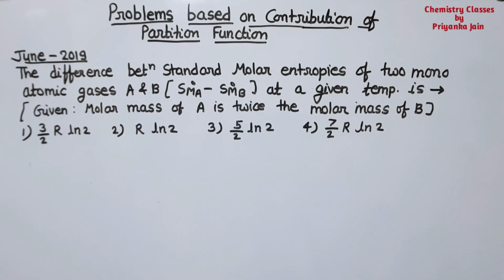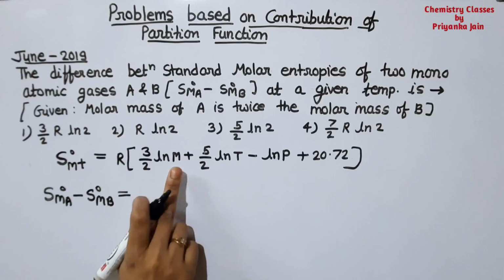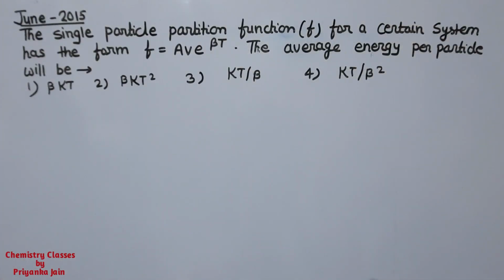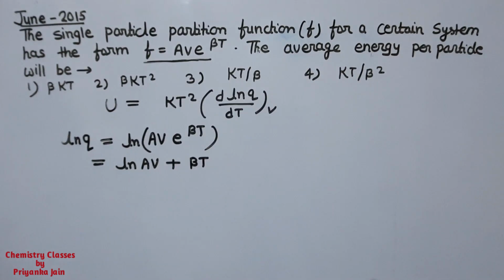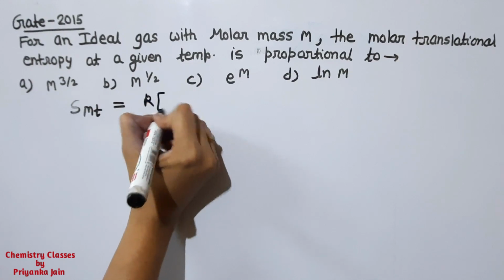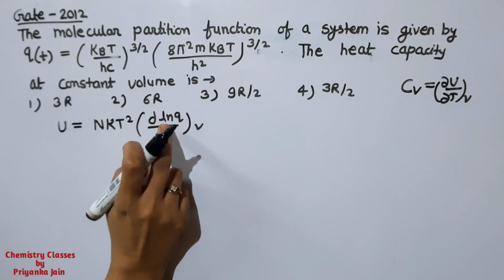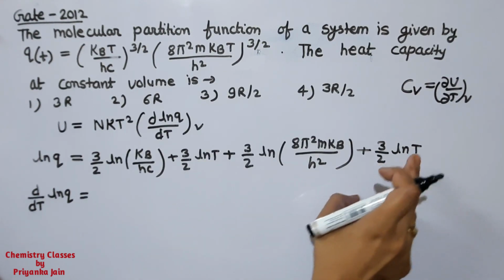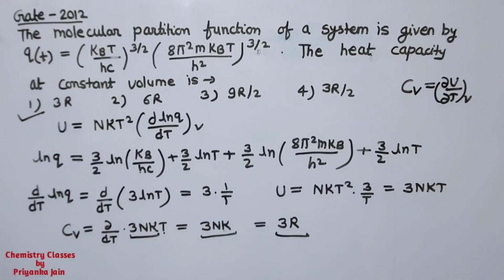Statistical Thermodynamics- 8# Solutions csirnet, Gate ; Entropy etc in terms of Partition Function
Statitistical Thermodynamics part-8 # Solutions of csirnet & Gate exams # Entropy ,Enthalpy, Internal energy in terms of partition function
Priyanka jain Chemistry classes # csirnet chemistry # Gate chemistry
Playlist- Statistical thermodynamics